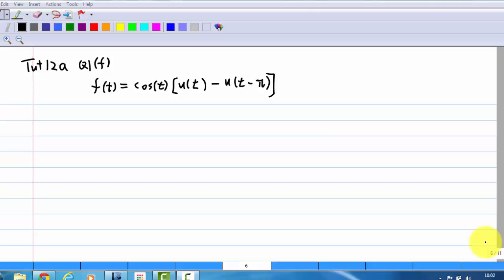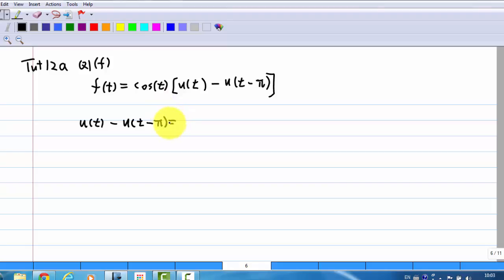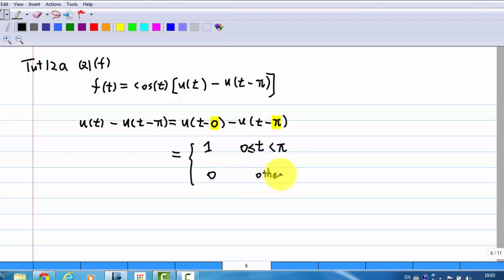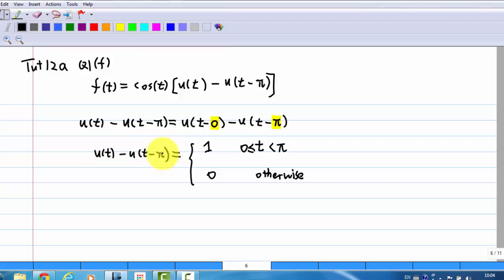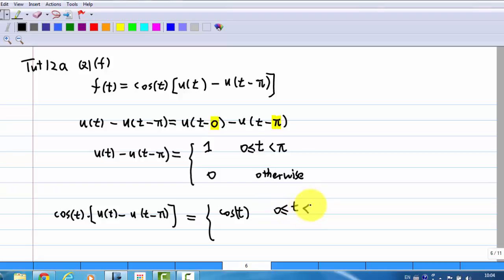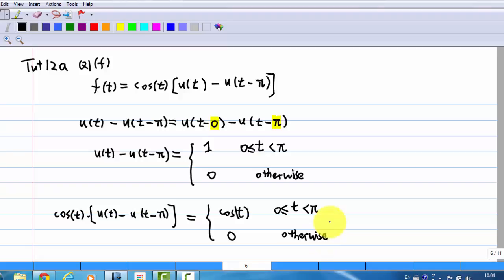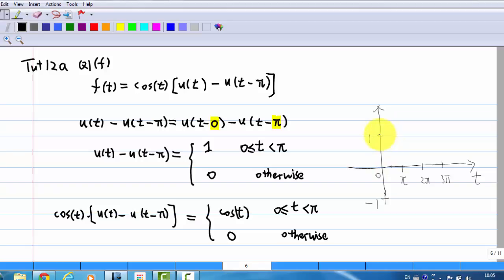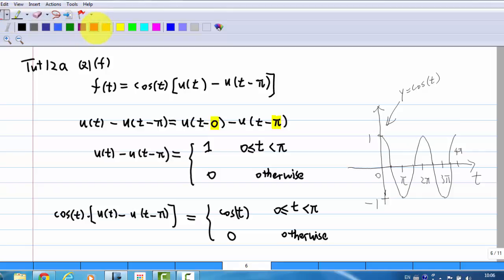Unit Step Exercise 11a Q1h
Sketch the graph with u(t-c)